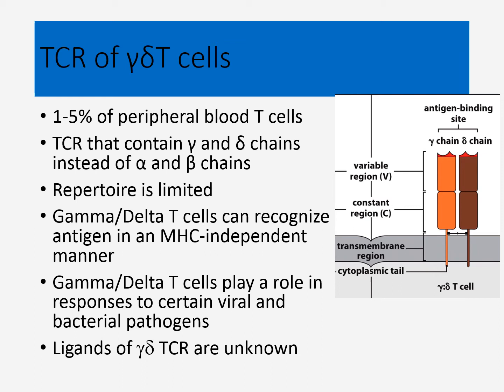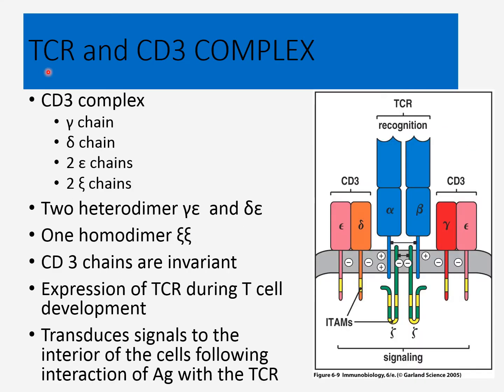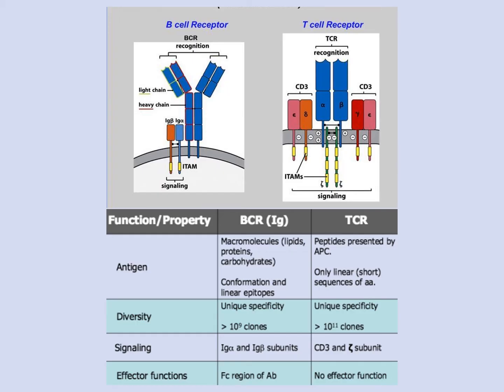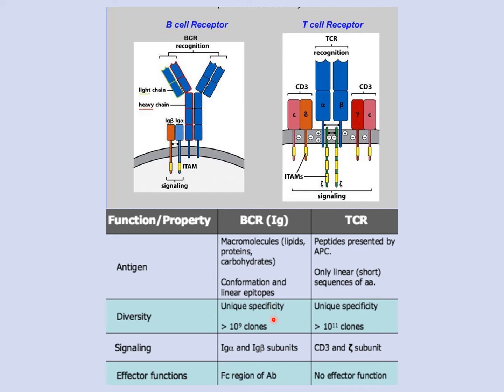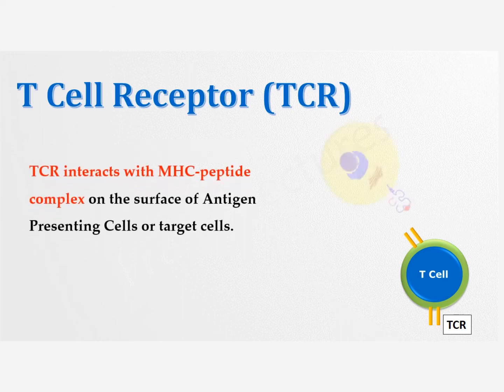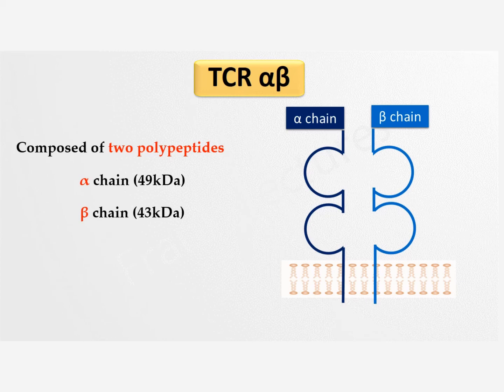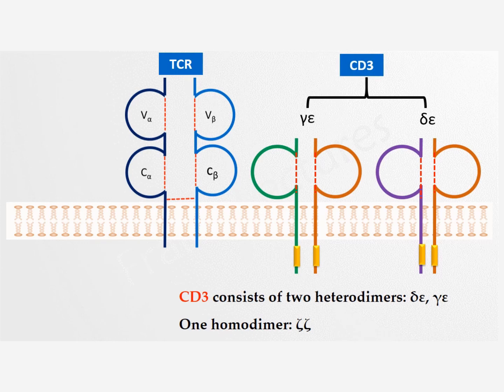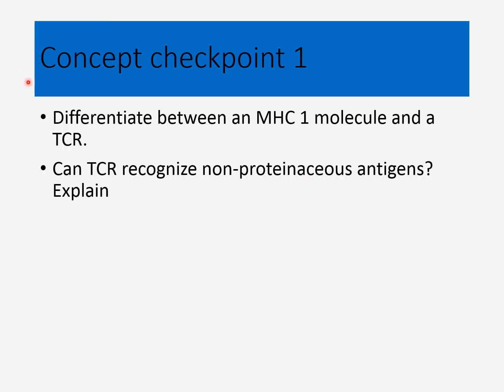T cell receptor and activation part 2